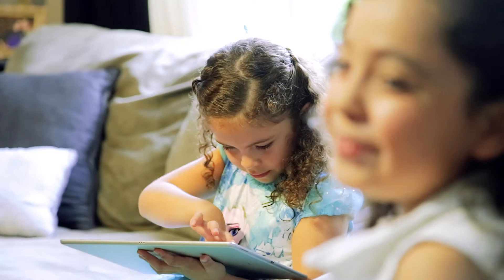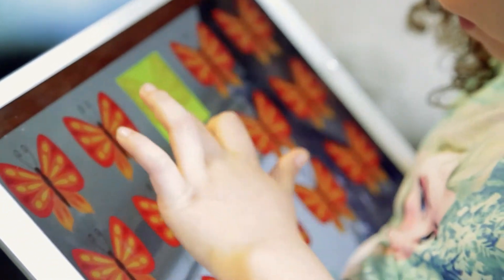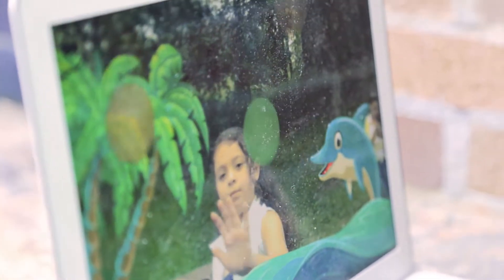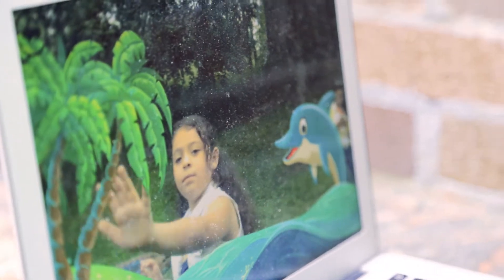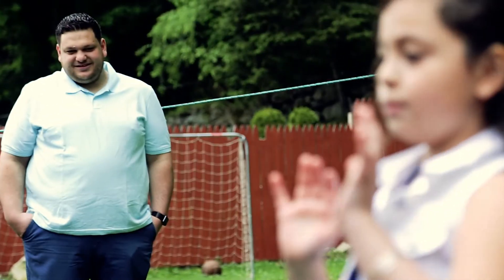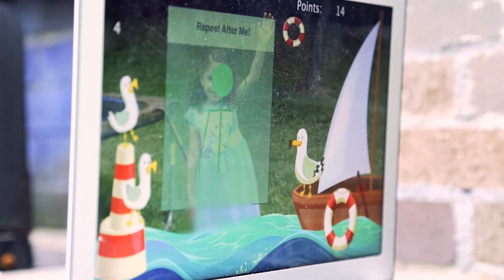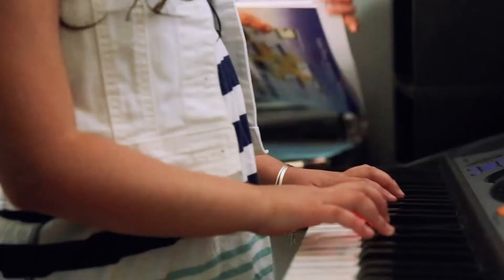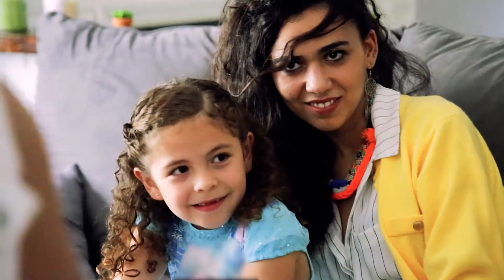Point Motion Music Therapy Enrichment Software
Powered by Extreme Reality Motion Control Technology, Point Motion is a music therapy enrichment resource for children ages 4-11 who currently receive or could benefit from the early developmental support.

Special thanks to Dr. Danielle Levac from Northeastern's Regame VR Lab, and the Mattos Family for exploring and giving us your feedback on using Point Motion.